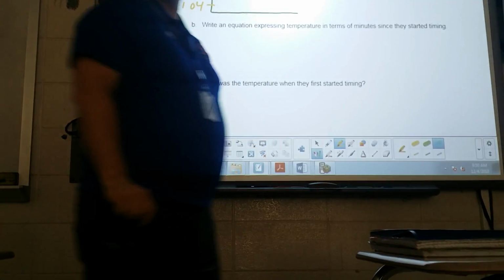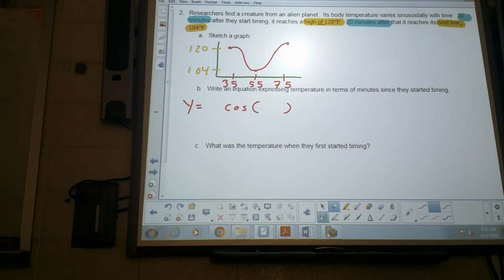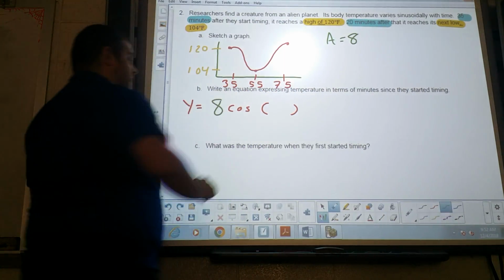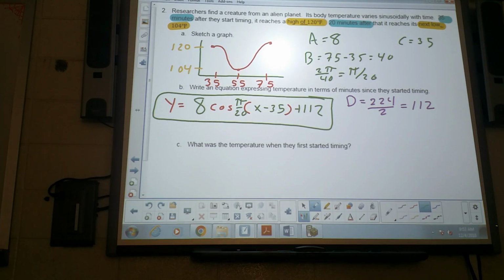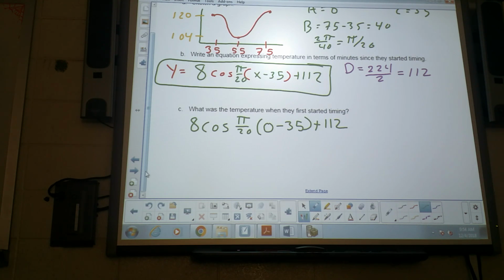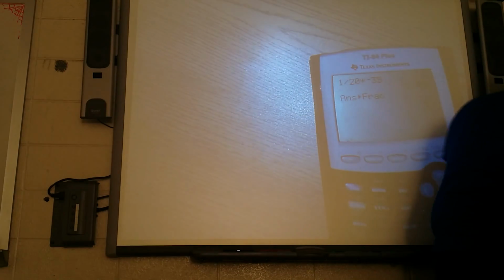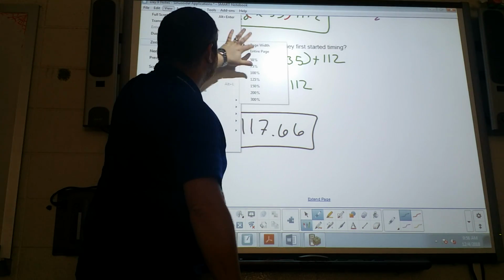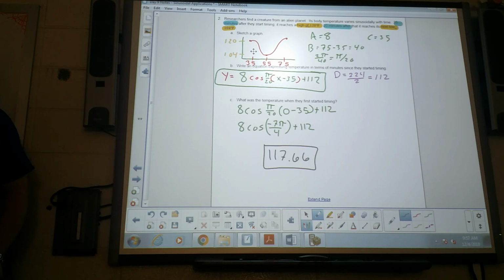Unit 6 tuesday pt 4